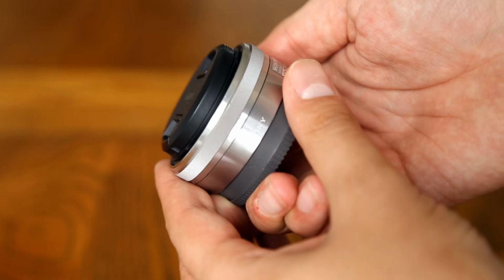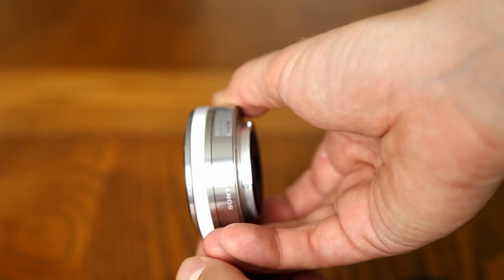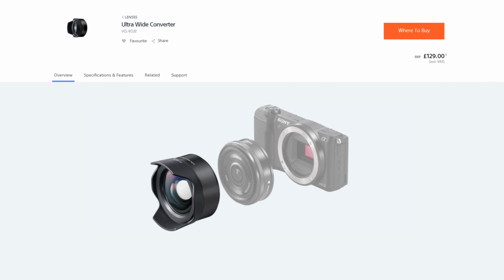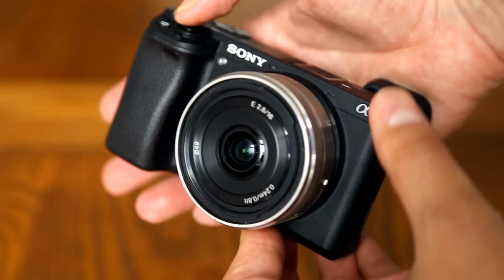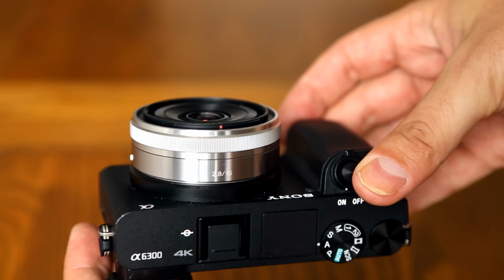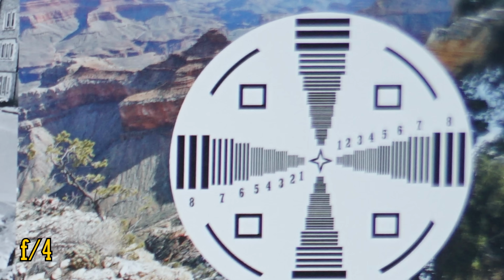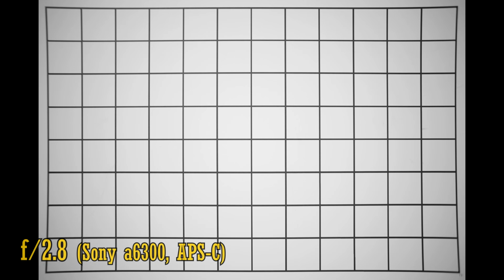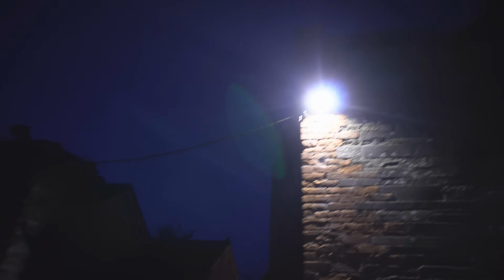Sony 16mm f/2.8 'Pancake' lens review with samples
This is one of the oldest lenses for Sony's mirrorless E-Mount cameras, a small pancake device. It can give coverage for sensors as big as APS-C (you could put it on a full-frame Sony mirrorless camera, but you'll have to shoot in crop mode). Let's see how it performs on a modern, 24mp camera.

B&H (USA)
Amazon (Worldwide)

All pictures taken by me on a Sony a6300 camera.